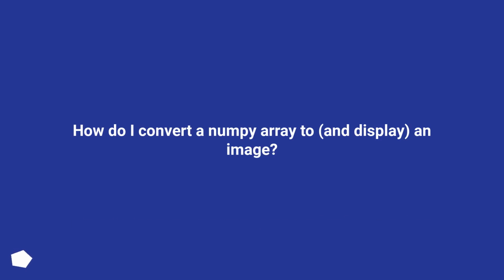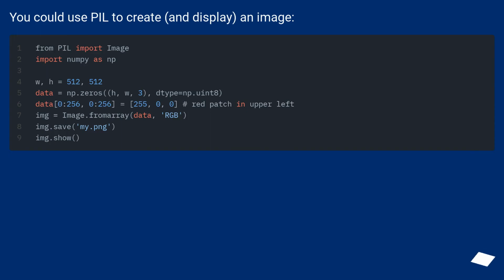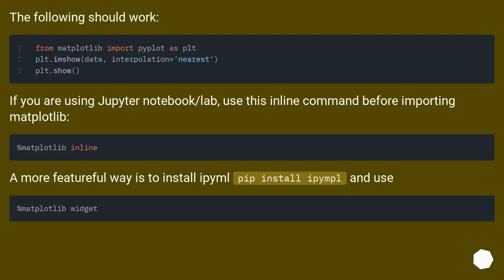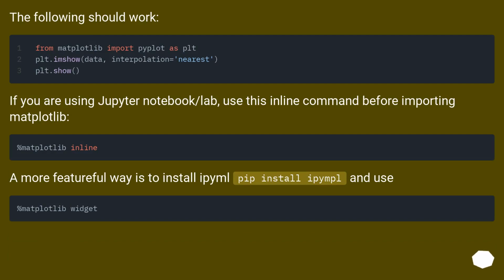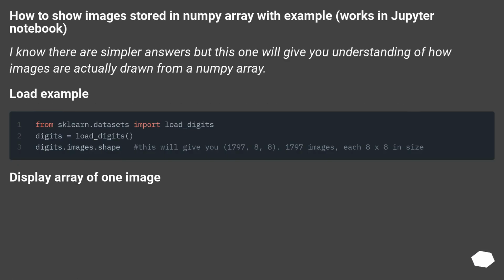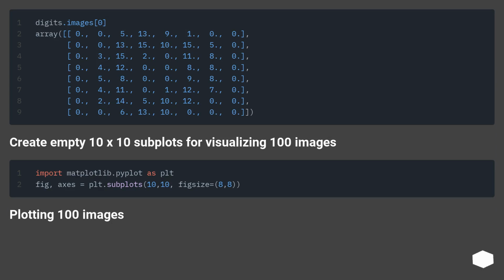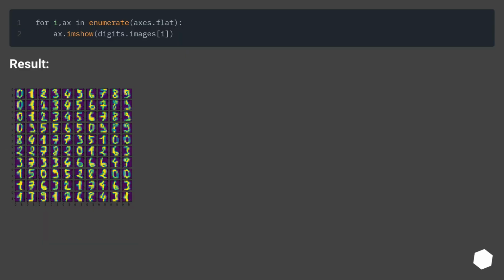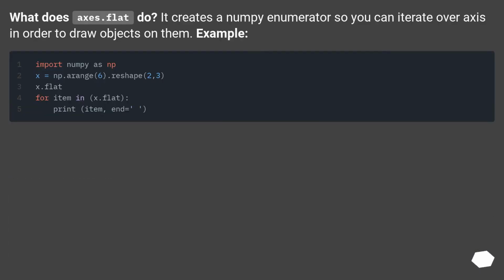How do I convert a numpy array to (and display) an image?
Chapters
00:00 Question
00:33 Accepted answer (Score 336)
00:51 Answer 2 (Score 408)
01:27 Answer 3 (Score 51)
02:05 Answer 4 (Score 17)
03:26 Thank you